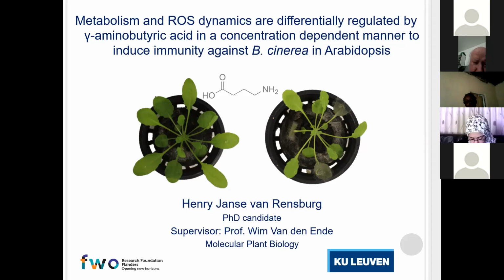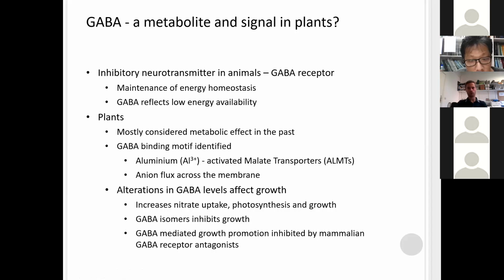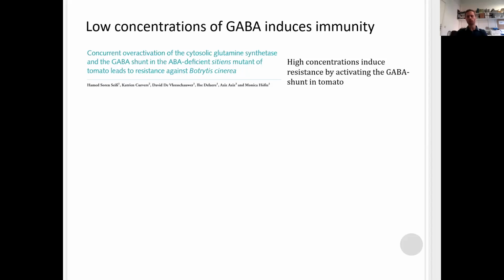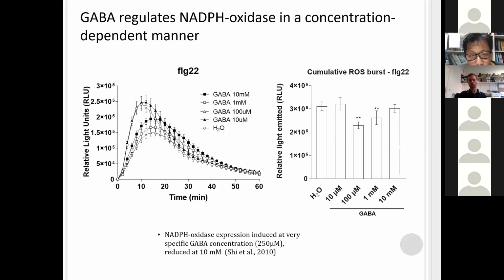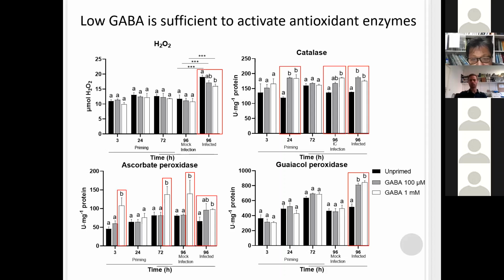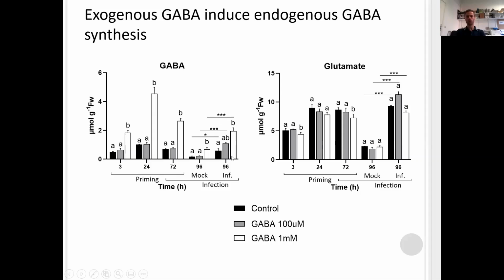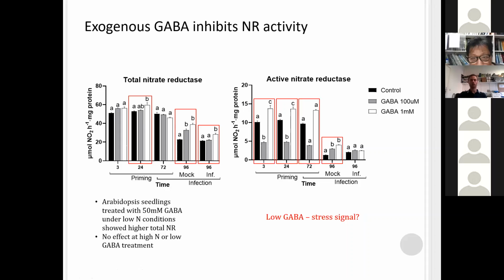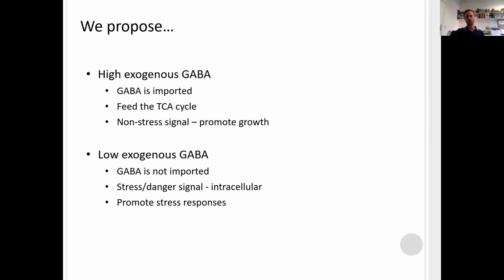Henry Christopher Janse van Rensburg | KU Leuven, Belgium | Plant Science Virtual 2020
Presentation by Henry Christopher Janse van Rensburg, KU Leuven, Belgium on Metabolism and ROS dynamics are differentially regulated by γ-aminobutyric acid in a concentration dependent manner to induce immunity against B. cinerea in Arabidops.